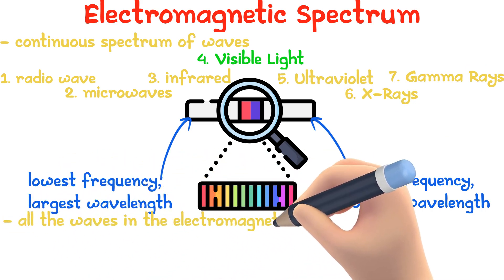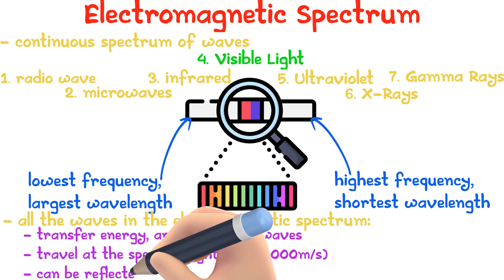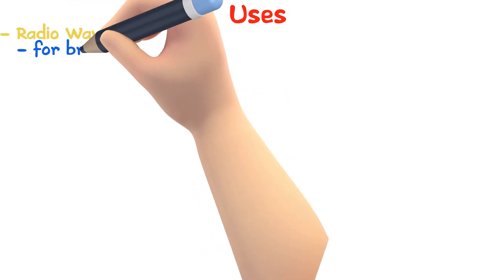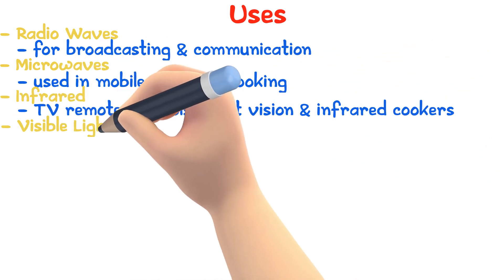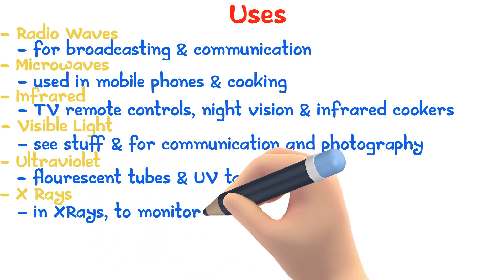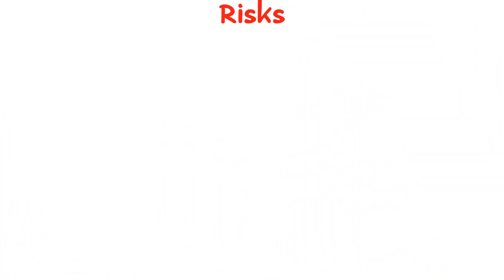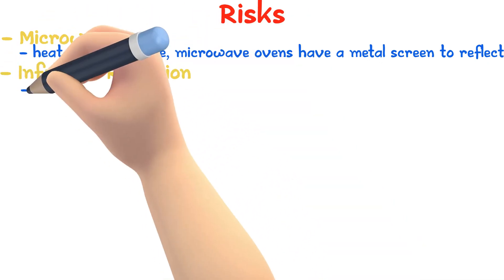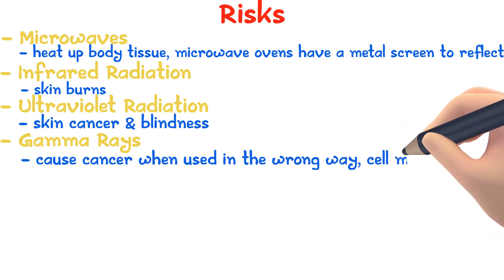Electromagnetic Spectrum | iGCSE Physics #17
- Electromagnetic Spectrum
- Uses
- Risks